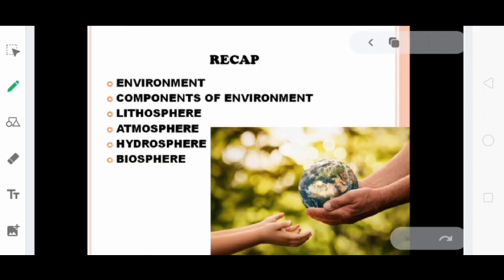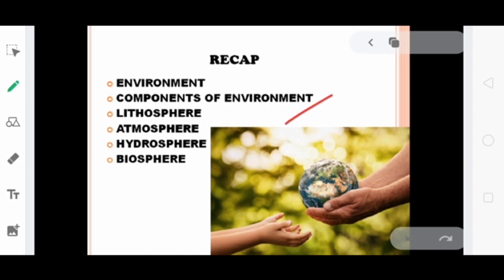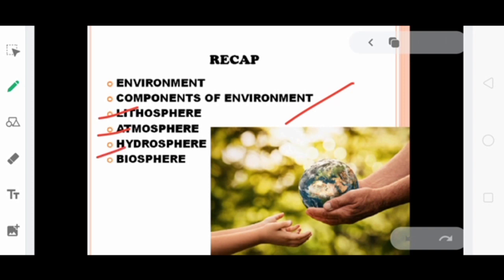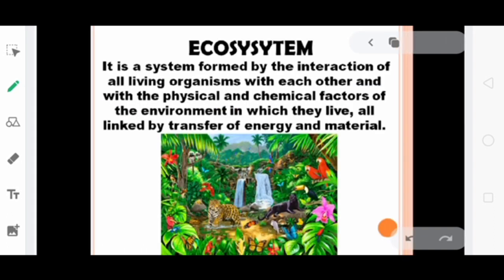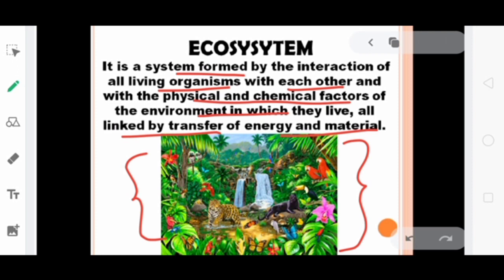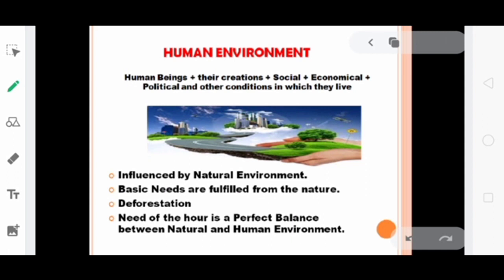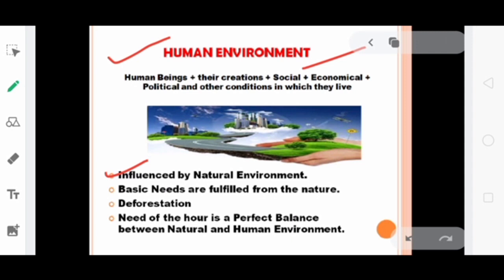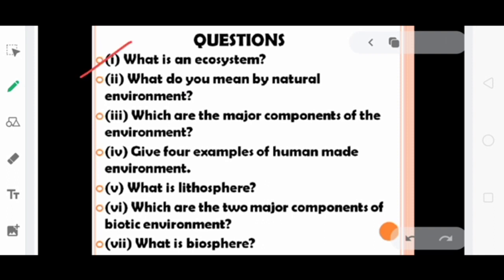Class 7 Geography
Part 2 Environment